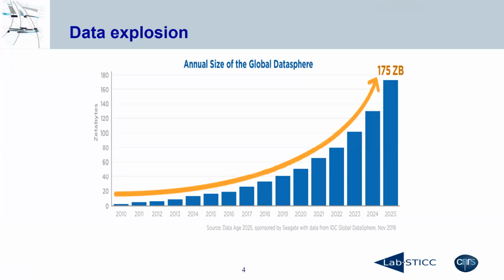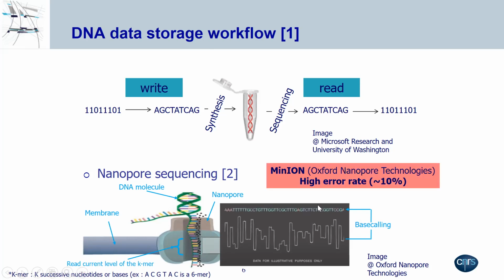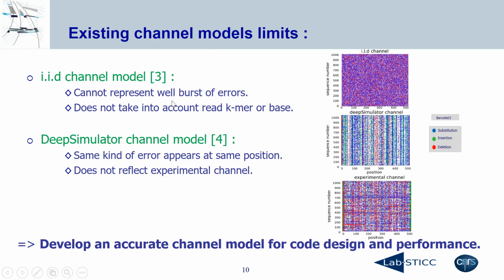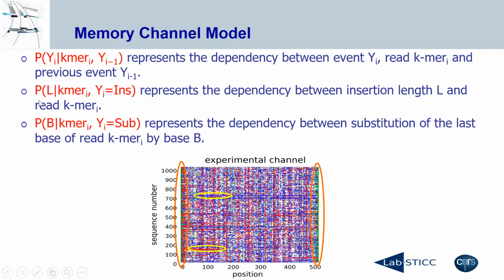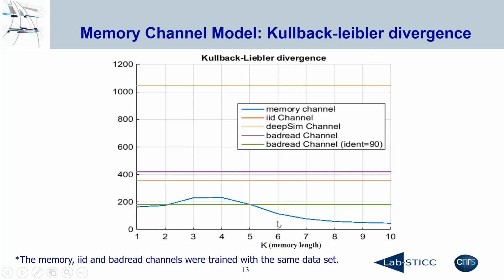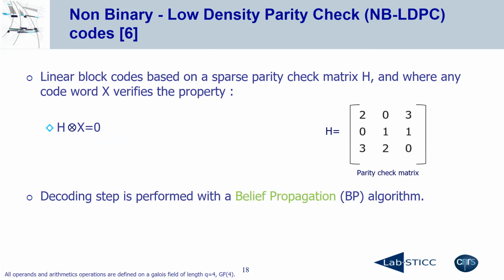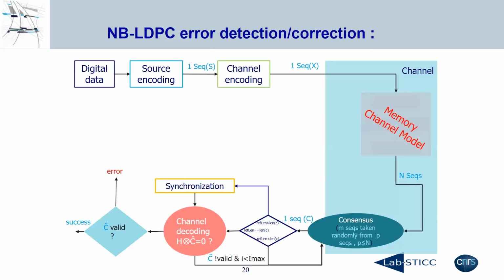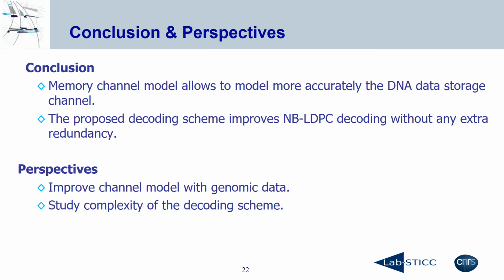ISTC2021 || #1570726275 || Belaid HAMOUM || “Channel Model with Memory for DNA Data Storage ...”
This paper is dedicated to channel modeling and error-correction coding for DNA data storage with nanopore sequencing. We first propose a novel statistical model for DNA storage, which takes into account the memory within DNA storage error events, and follows the way nanopore sequencing works. Compared to existing channel models, the proposed model represents more accurate experimental datasets. We also propose a full error-correction scheme for DNA storage, based on a consensus algorithm and non-binary LDPC codes. Especially, we introduce a novel synchronization method which allows to eliminate remaining deletion errors after the consensus, before applying a belief-propagation LDPC decoding algorithm to correct substitution errors. This method exploits the LDPC code structure to correct deletions, and does not require adding any extra redundancy.